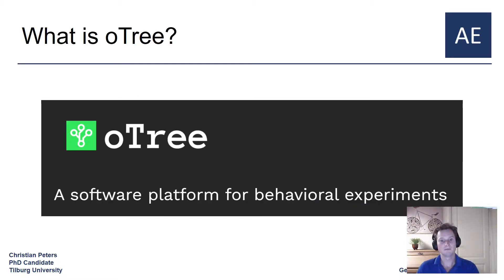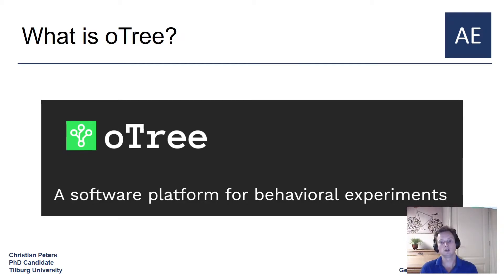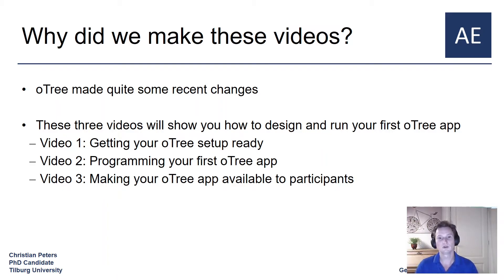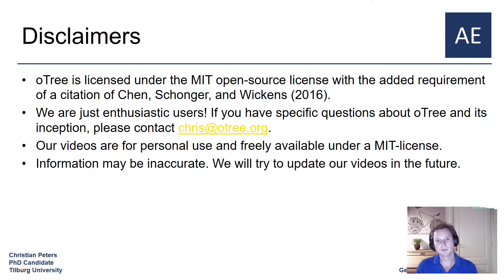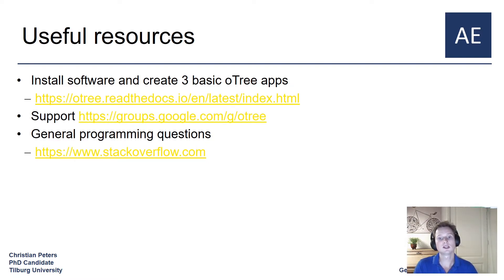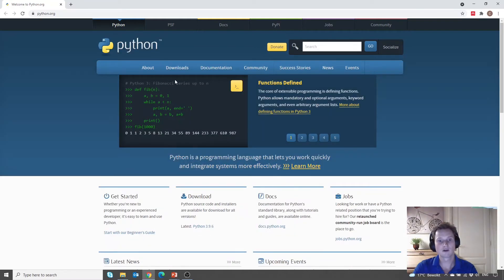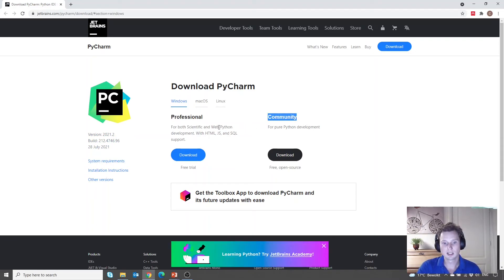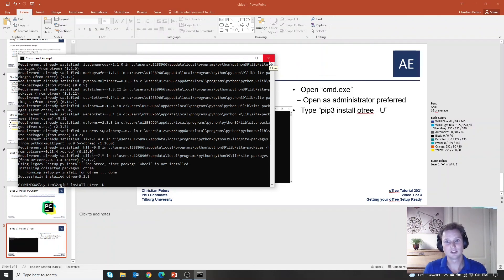oTree Tutorial 2021 (Part 1): Getting Your oTree Setup Ready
The first video in a three-part series of tutorial videos about oTree version 5 or higher. In this first video, Christian Peters introduces discusses how to get your oTree setup ready. If you would like to skip to a specific part of the video, please select from the menu below.

00:00 Opening
00:27 What is oTree?
02:48 Why did we make these videos?
04:12 Disclaimers
05:36 How to find help with oTree?
06:42 Installing oTree
09:41 Closing